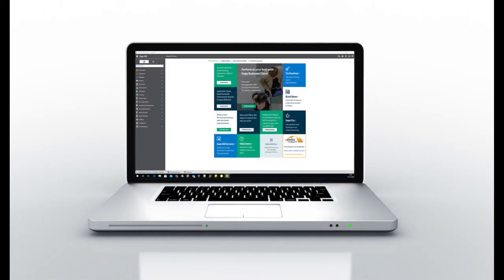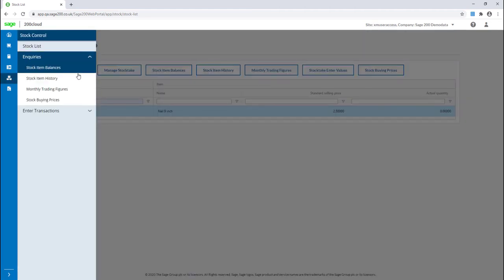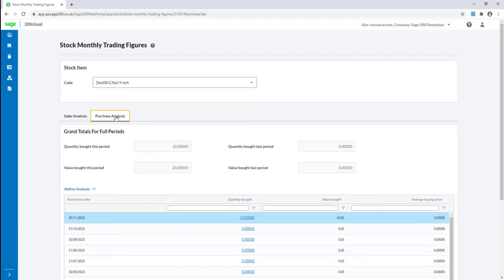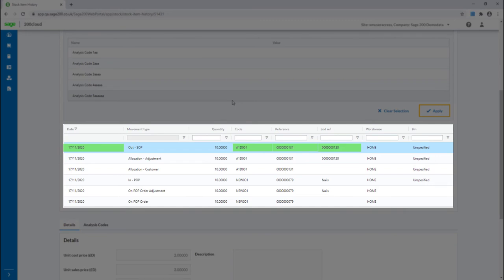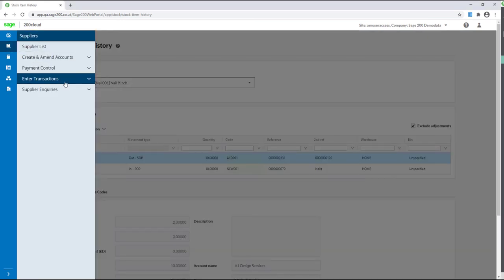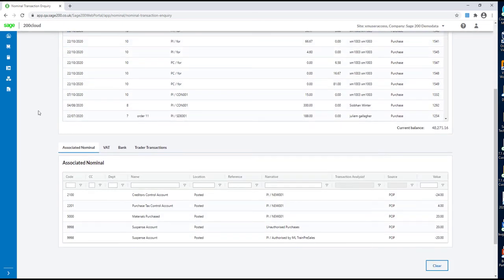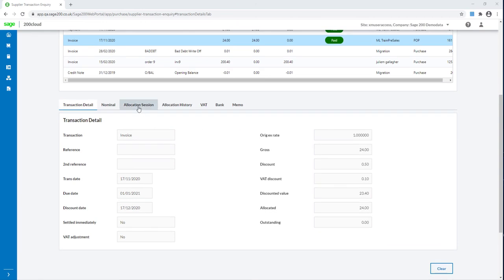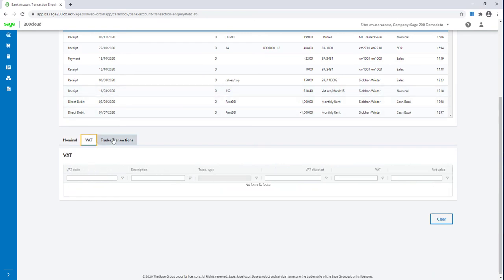Sage 200 Standard - Web Forms (2020R4)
A look at the new web forms released in Sage 200 Standard / Education 2020R4.